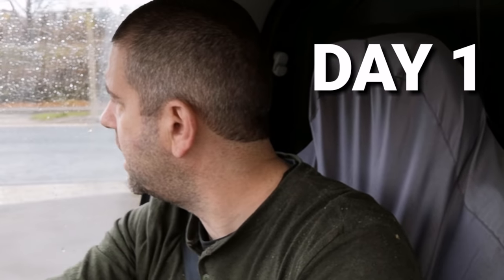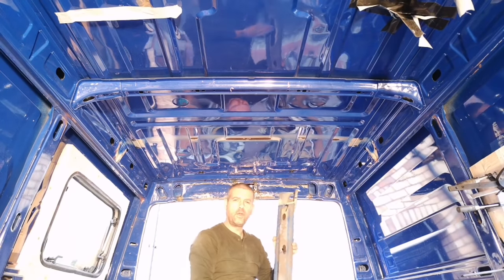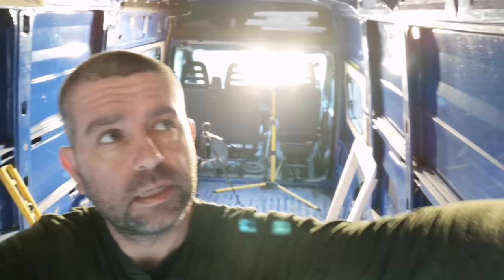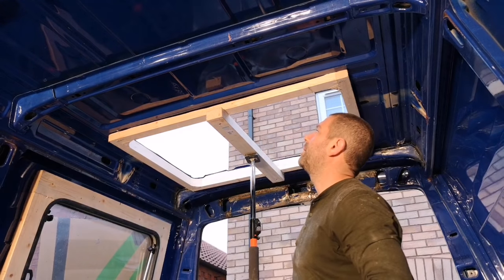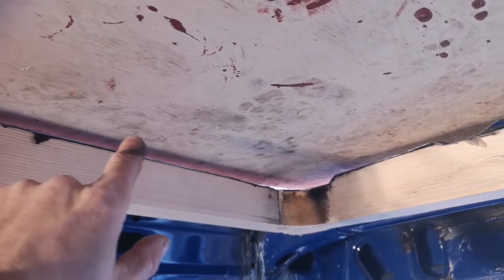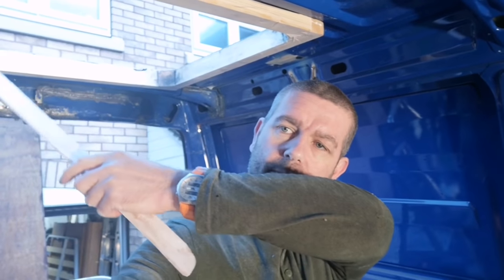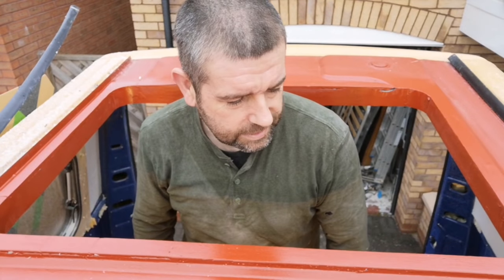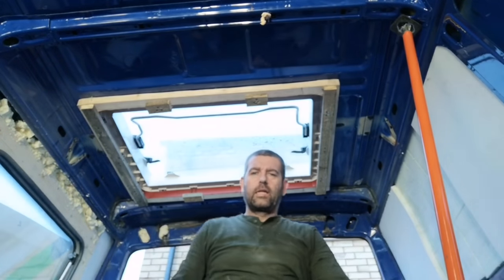How To Install Heki 2 Skylight In Your Diy Camper Van Build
"How I Fitted" A SKYLIGHT / ROOFLIGHT

In this episode, I fit a large Dometic Heki 2 skylight / rooflight, to the Iveco Daily's roof (my campervan / van conversion) . Hampered with bad weather, the whole process took 5 days to do, over a 2 week period. The intro is from the past 6 months of my van build.

PARTS LIST LINKS
Dometic / Seitz HEKI 2 Roof Light Only

Dometic / Seitz HEKI 2 full Roof Light and Blind Kit

A smaller Cheaper smaller Roof Light Option.

Sika Flex 522

Fibre Glass Filler

Chopping Board.

If you do dislike this video, please also comment! ( it may help to improve future episodes, on my channel )
Cheers 😉👍

A huge thank you! 😁), your support means a lot to Dawn and myself 😉👍👍👍.

MUSIC

All music from the Free Music Archive